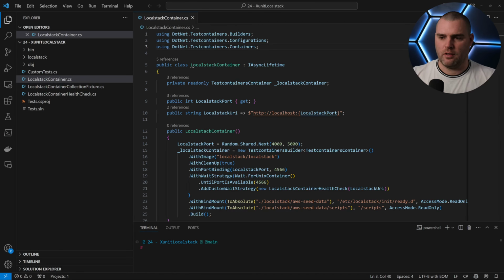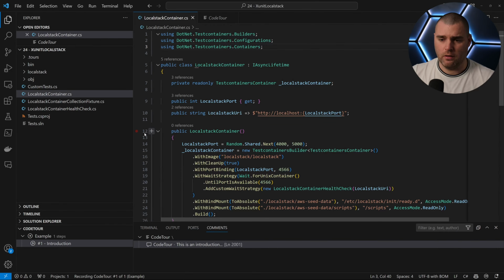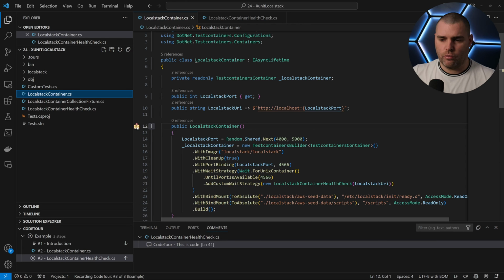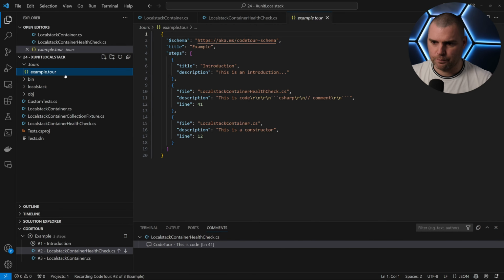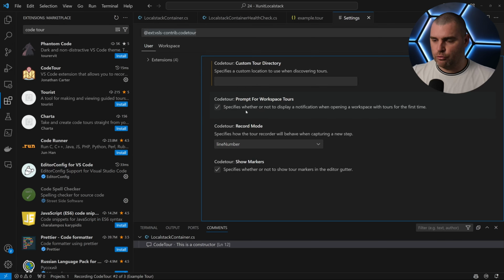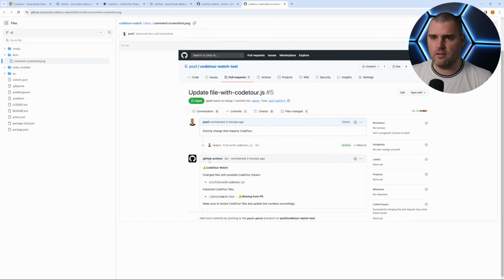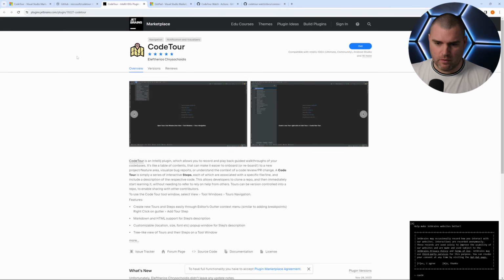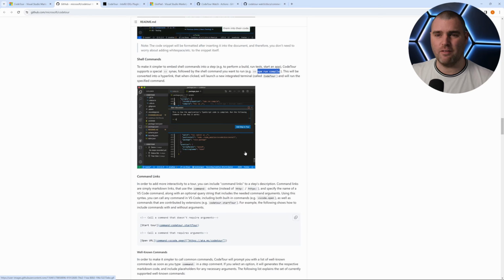Guided Tours... But for Code?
Change happens. People will leave your team and people join your team. But what if there was an easy way to get new people up to speed in minutes, not weeks. Imagine clippy could hold your hand through a code base which you can easily refer back to at any time. The best bit? Anyone can do this.

0:00 - Introduction
0:45 - Installing the CodeTour Extension
1:23 - Recording your first CodeTour
3:10 - Viewing your CodeTour
6:00 - Keeping your CodeTour up to date
6:45 - Exporting your CodeTour
7:50 - Other tooling to help you